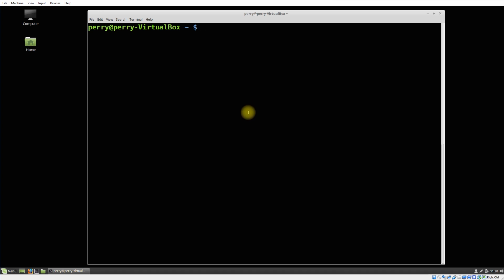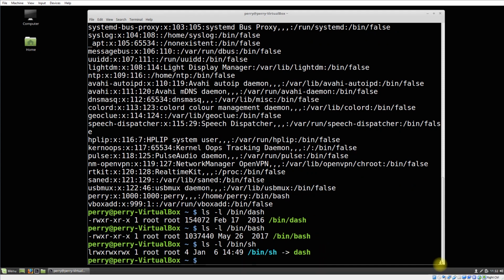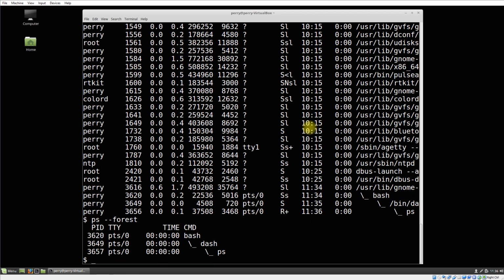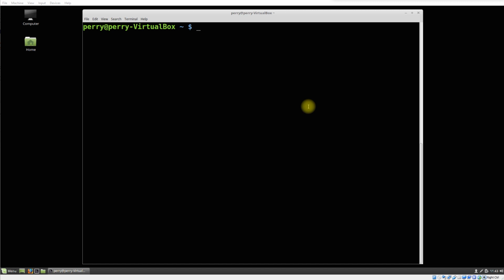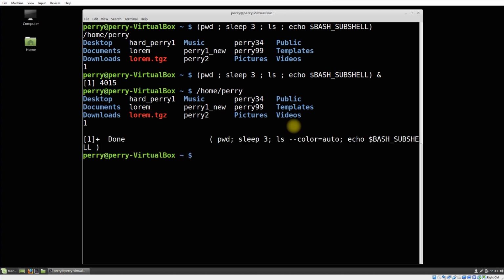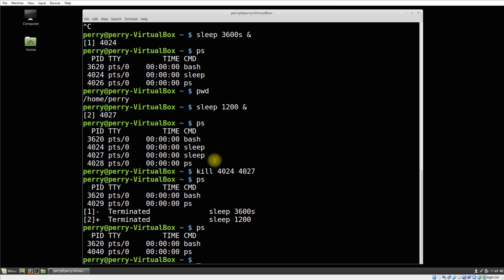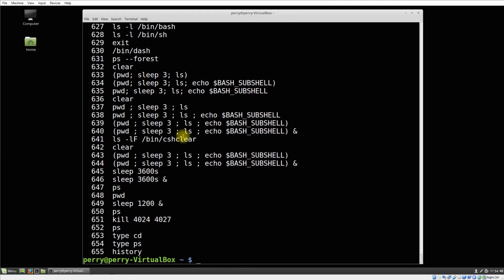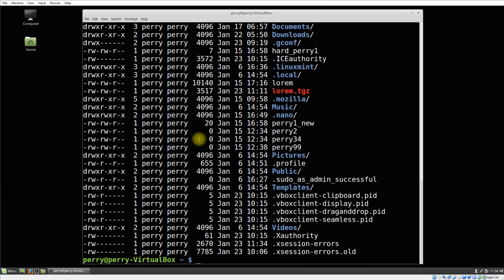Week 3 Lecture 3